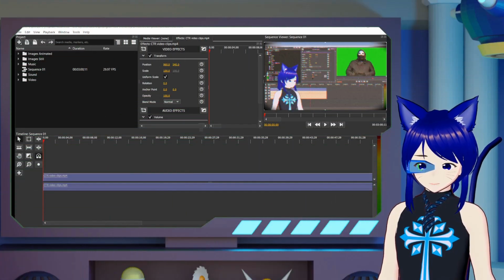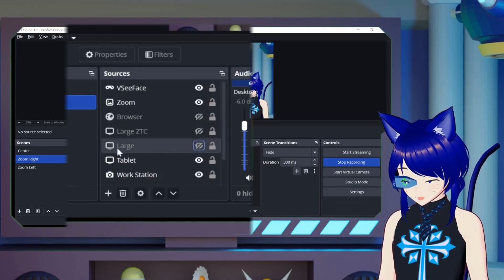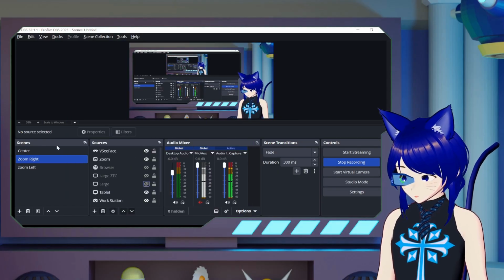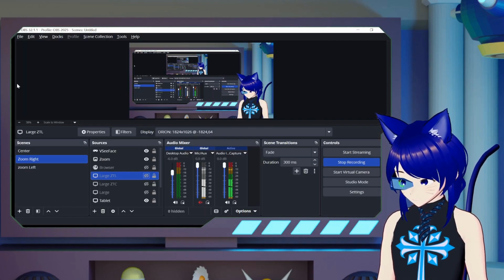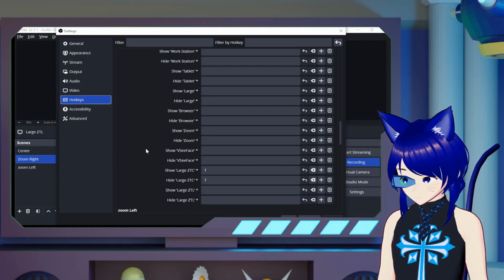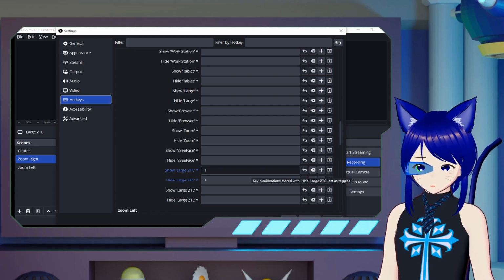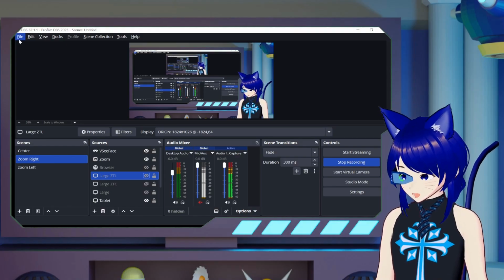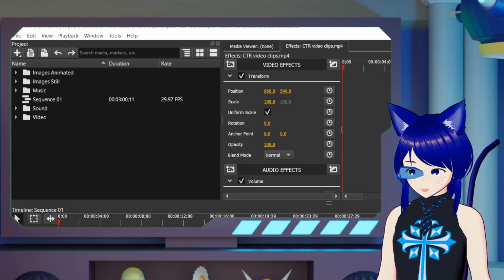Zoom In and Out in OBS: Set Hotkeys for Seamless Action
In this video, I’ll show you how to zoom in and out in OBS effortlessly while recording. Learn how to create multiple zoom sources and set up hotkeys for a smoother experience. This setup will speed up your workflow and improve your content with minimal effort. Perfect for streamers and video creators!